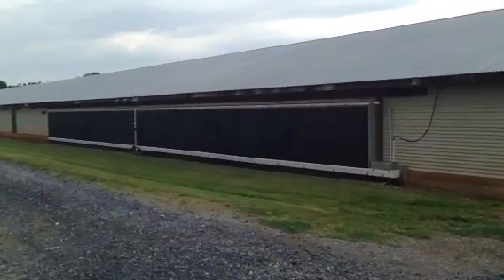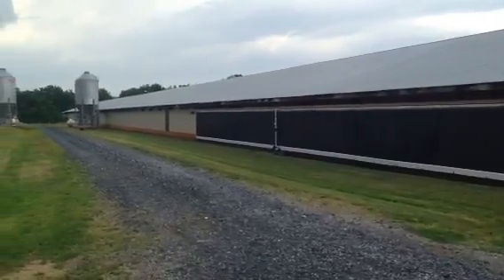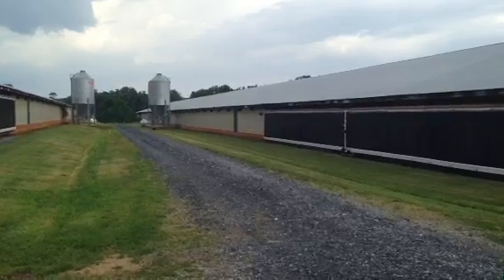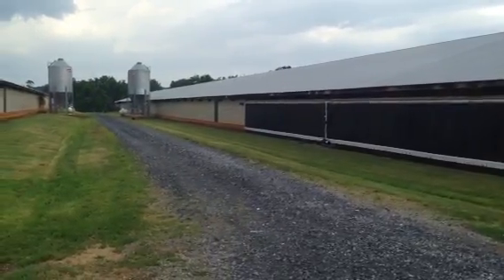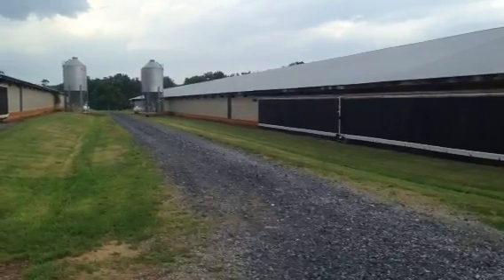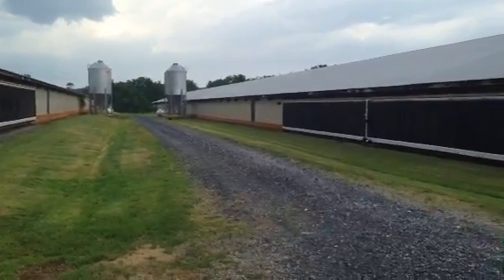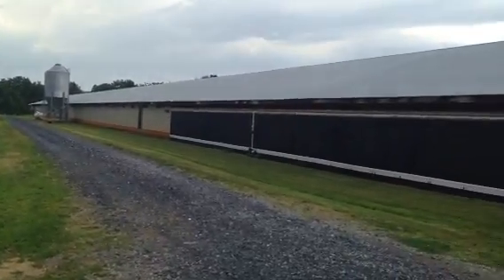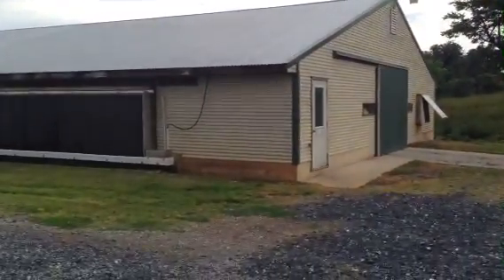Poultry House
Looking at some of the outside features of a modern poultry house.